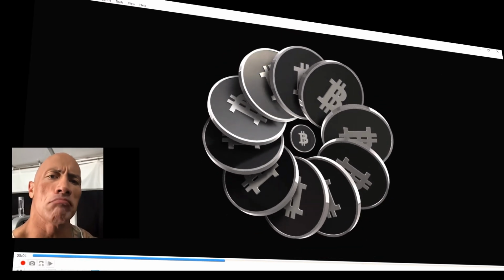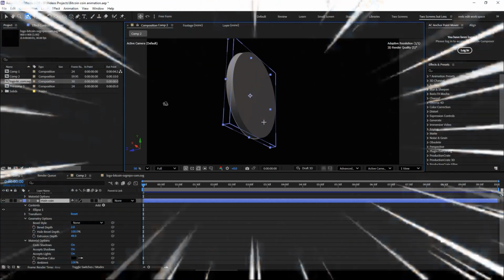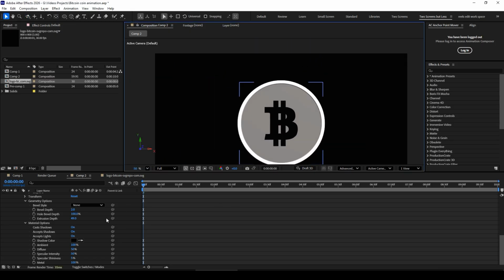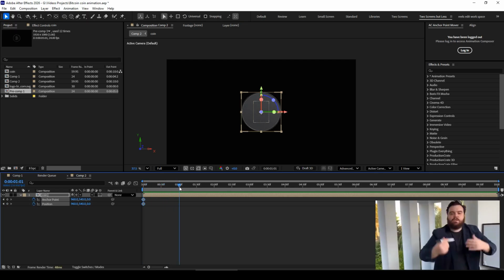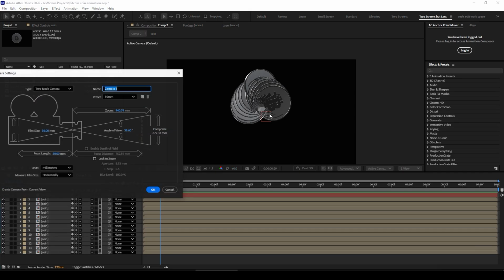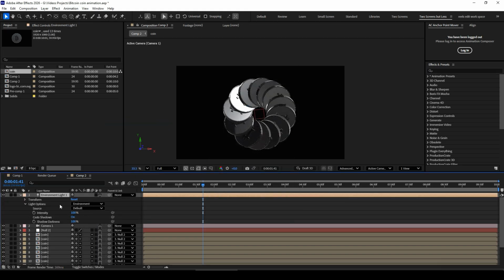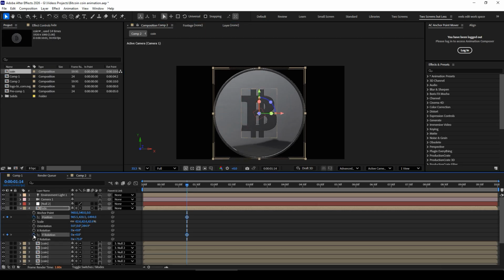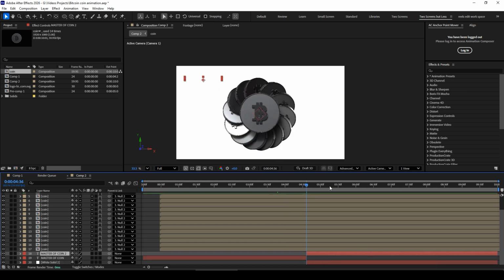This 3D Bitcoin Animation Looks INSANE | After Effects 3D Tutorial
Learn how to create a dynamic 3D Bitcoin coin animation in After Effects with multiple coins, smooth movement, depth, and a complex cinematic look.

This project is perfect for crypto videos, SaaS animations, advertisements, reels, YouTube videos, and motion design portfolios.

A great project to practice 3D animation, camera movement, lighting, and dynamic motion in After Effects.